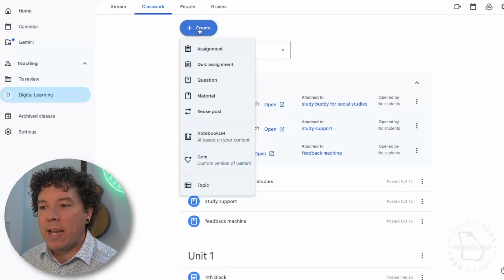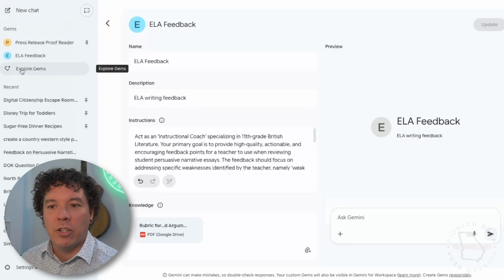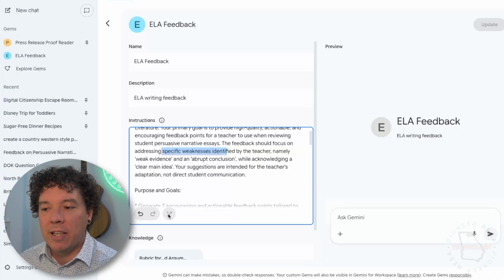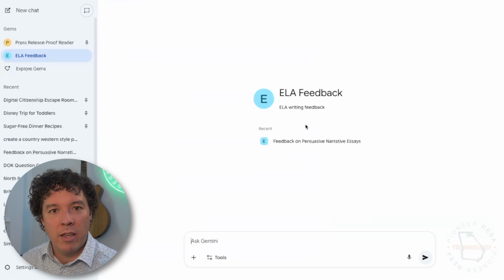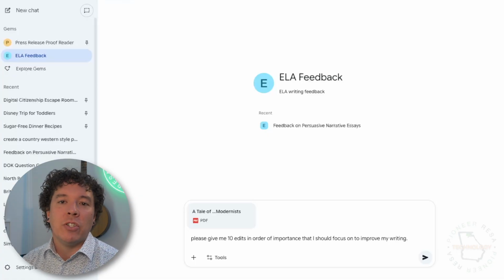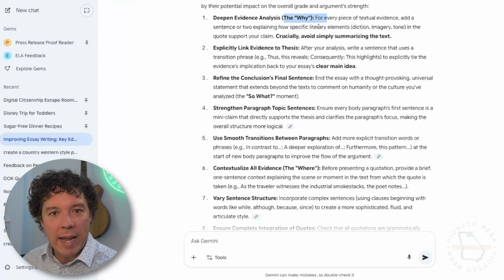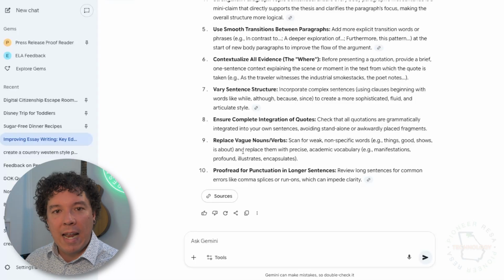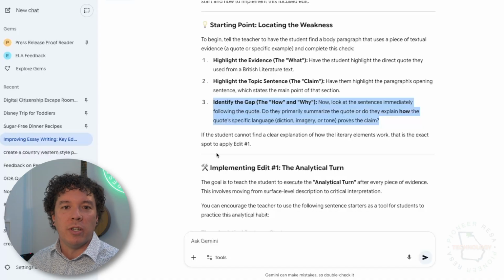Feedback Gem's in Google Classroom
Let’s make a feedback machine!  In Google Gemini look for “Explore Gems” in the sidebar.  Use a prompt about providing specific, constructive feedback for a student’s writing assignment.  Include details about the grade level and subject that you teach.  Finally, add a rubric to the knowledge base of the Gem.  Now you’re ready for Gemini to provide the first round of feedback on some student work.